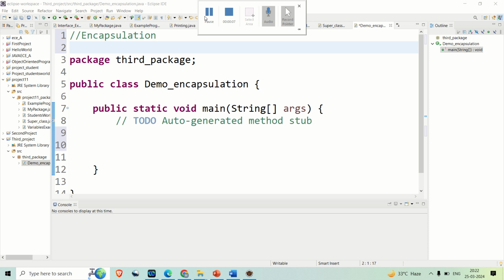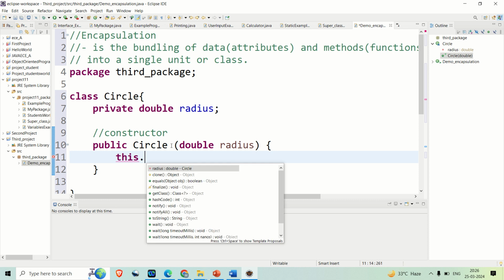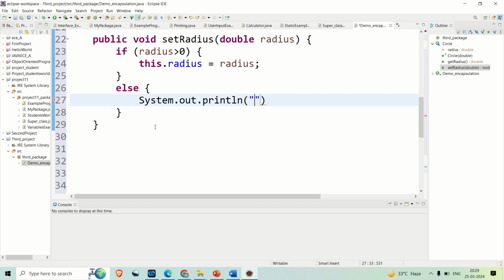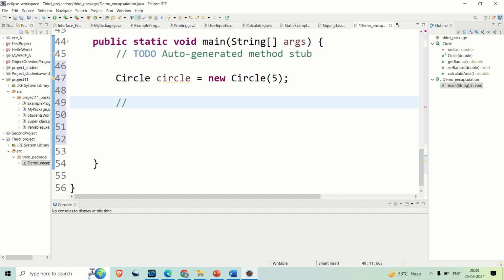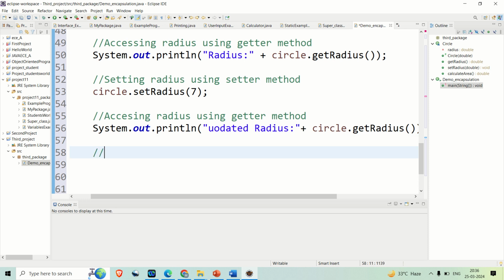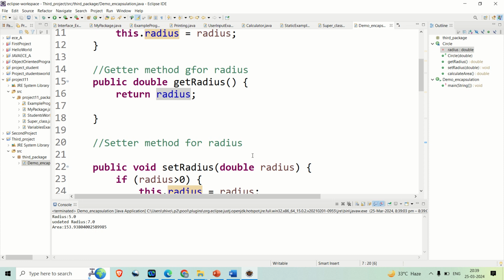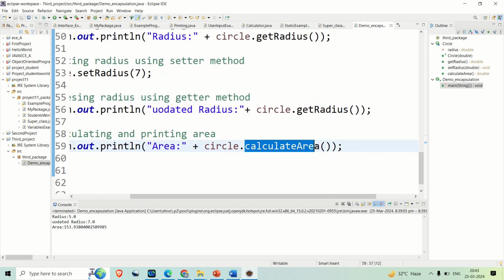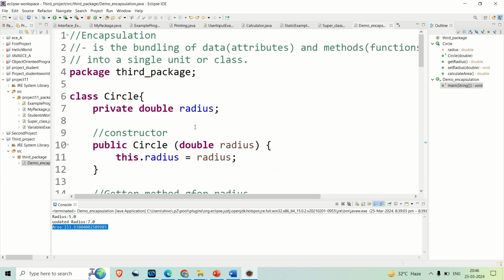Encapsulation IN JAVA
Encapsulation in object-oriented programming is the process of bundling data (attributes) and methods (functions or procedures) that operate on the data into a single unit or class. The key idea behind encapsulation is to hide the internal state of an object and only expose necessary operations to interact with it. This promotes modularity, reusability, and maintainability in your codebase.

Here's how encapsulation works:

Private Members: Encapsulation typically involves marking the attributes of a class as private, meaning they cannot be accessed directly from outside the class.

Accessors (Getter Methods): To allow controlled access to the private attributes, getter methods are used. These methods provide read-only access to the attributes by returning their values.

Mutators (Setter Methods): If it's necessary to modify the state of an object's attributes from outside the class, setter methods are provided. These methods allow controlled modification of the private attributes.

Information Hiding: By encapsulating the internal state of an object, you're effectively hiding the details of its implementation. This helps in preventing unintended modification of the object's state and ensures that changes to the internal implementation do not affect the external interface.

Encapsulation Enables Abstraction: Encapsulation allows you to define a clear interface for interacting with objects without exposing their internal complexities. This abstraction simplifies the usage of objects and promotes a clearer understanding of their behavior.

Encapsulation and Data Integrity: Encapsulation helps in maintaining data integrity by controlling access to the attributes of an object. By restricting direct access to attributes and providing controlled access through methods, you can enforce constraints and validations on data modifications.